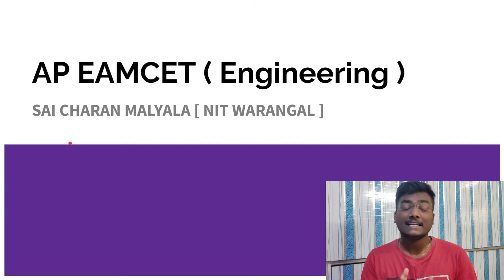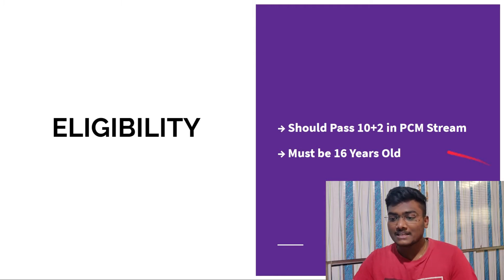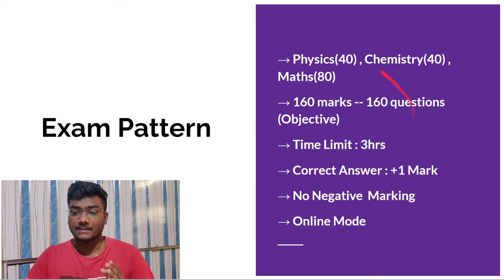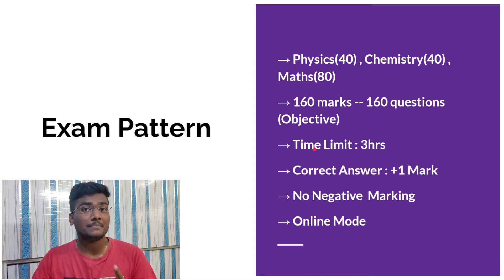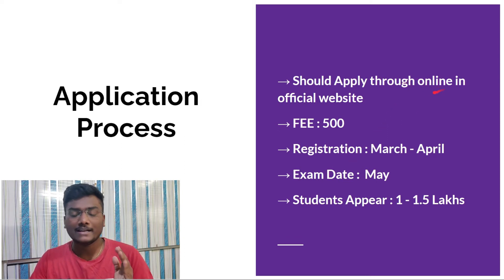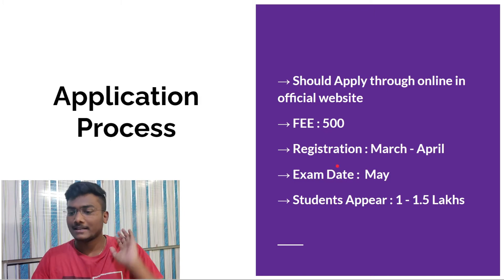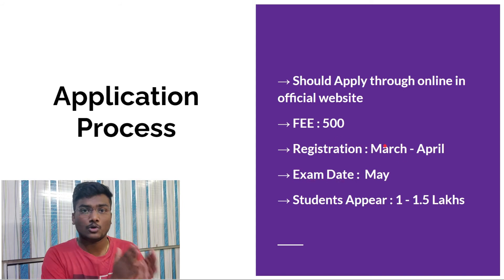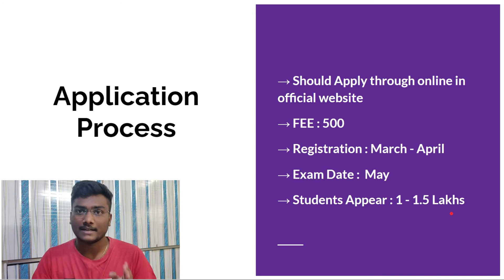AP EAMCET | ENGLISH | Colleges | Exam Pattern | Criteria | Application Process | Ep-111 | SCM